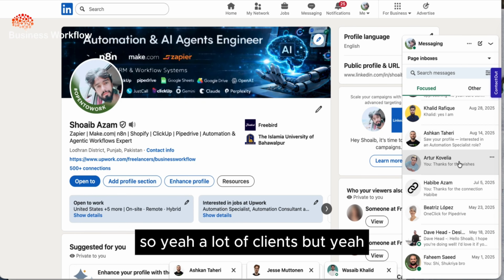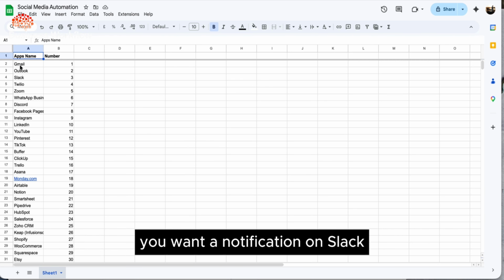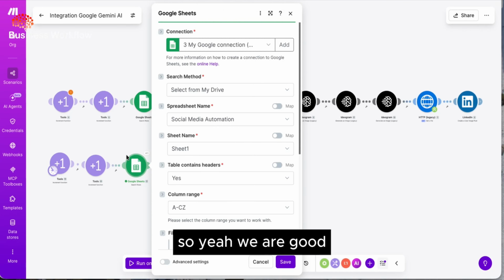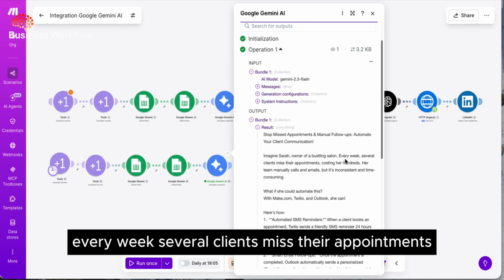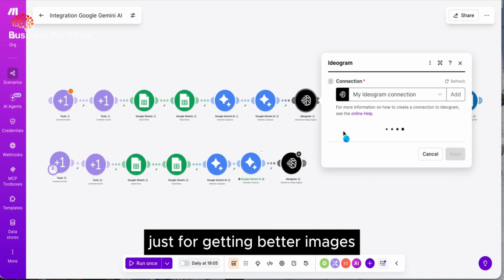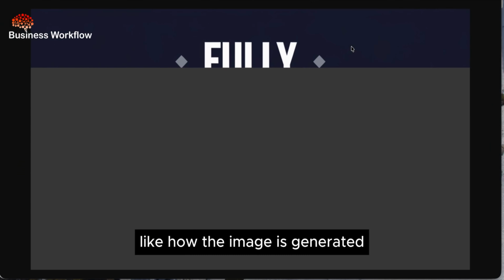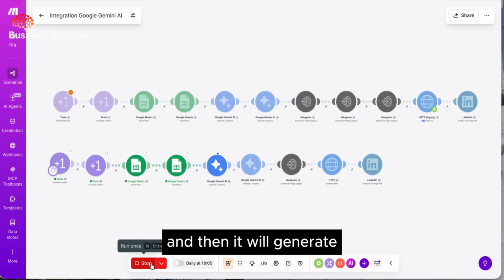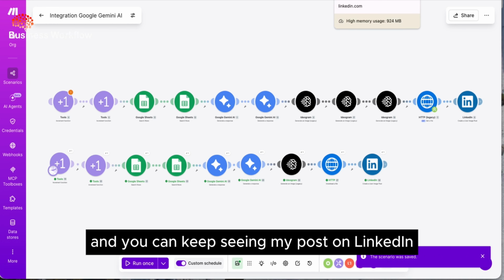How I Earned $10,000+ on LinkedIn: The AI Automation Workflow (Full Guide)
Want to learn how I earned $10,000+ using LinkedIn and AI Automation? In this full step-by-step guide, I’ll show you the exact AI automation workflow I used to generate leads, automate outreach, and close high-paying clients using LinkedIn, Make.com, OpenAI, AI Agents, and automation tools.

In this video, you’ll learn:
✅ How to get clients on LinkedIn
✅ My complete AI automation workflow
✅ How I use Make.com automation
✅ AI lead generation strategies
✅ LinkedIn outreach automation
✅ AI chatbot & AI agent systems
✅ How freelancers earn online with automation
✅ Client acquisition using AI tools

This tutorial is perfect for freelancers, AI automation developers, Make.com users, n8n automation builders, SaaS founders, and anyone wanting to make money online with AI.

If you want to build profitable AI systems and grow your freelance business in 2026, this video will help you understand real-world automation workflows that generate income.

⏱️ Chapters
00:30 Introduction
00:35  LinkedIn masseges
01:40 My AI Automation Workflow
03:15 LinkedIn clients
05:20 Make.com workflow
10:10 workflow
13:00 Scaling with Automation
14:30 Final Tips

🔥 Tools Mentioned:

Make.com
Gemenai
AI Agents
Automation Workflows
Linkedin auto posts daily